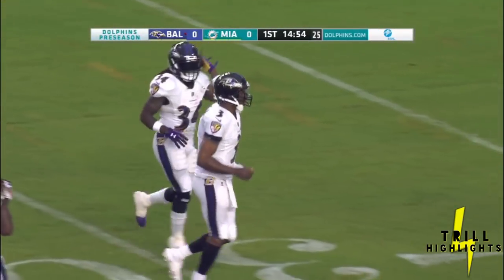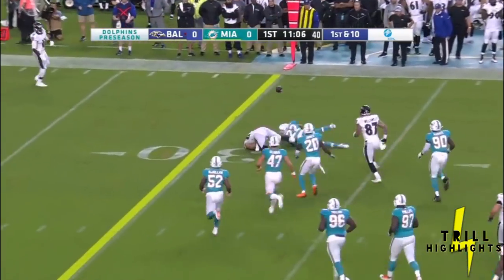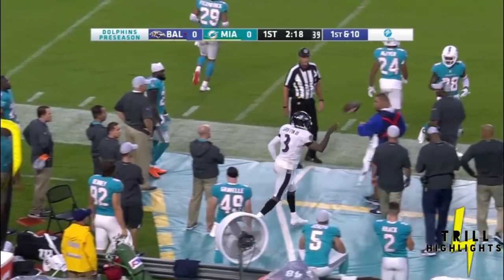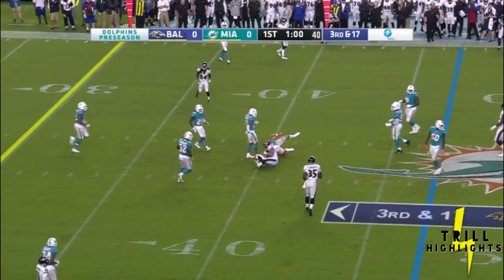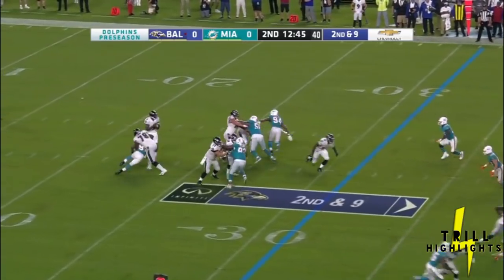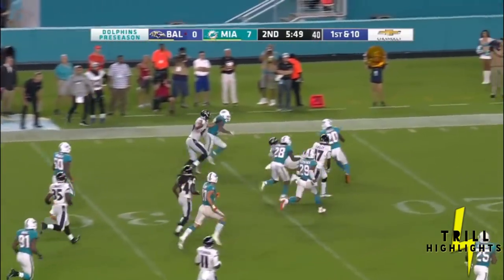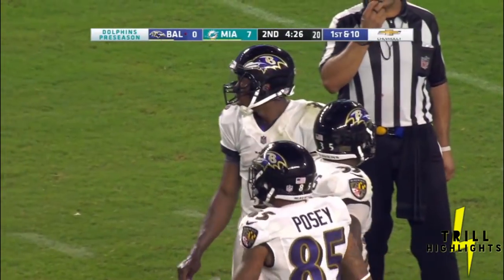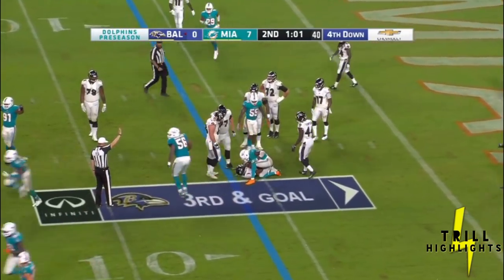Robert Griffin III Week 3 Preseason Highlights | Speed 08.25.2018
RG3 gets the start and shows off his speed. STATS: 9/15 66YDS 5ATT 41YDS 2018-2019 Season